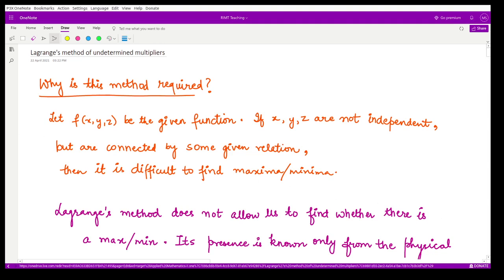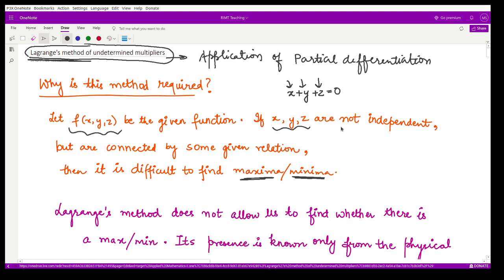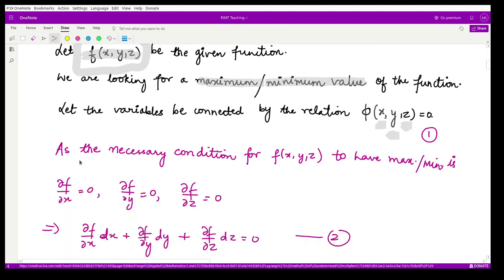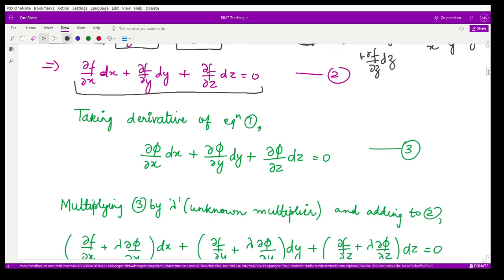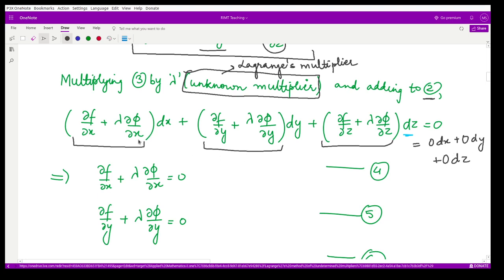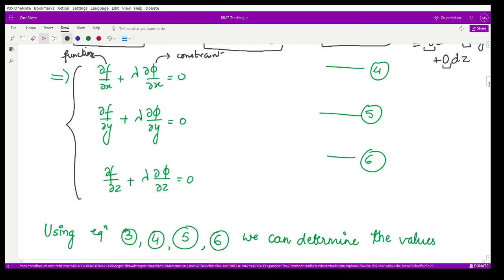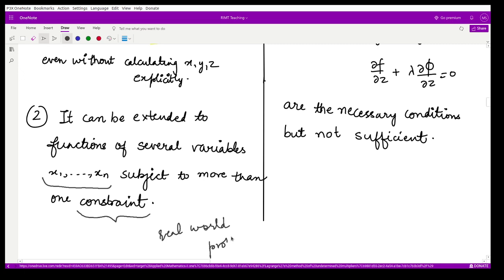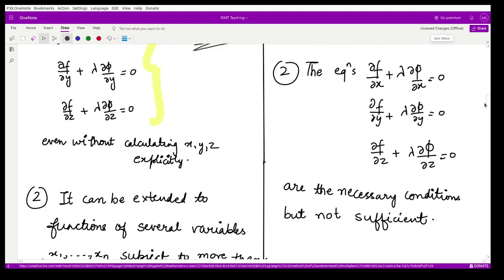#24: Lagrange’s method of undetermined multipliers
Happy learning!